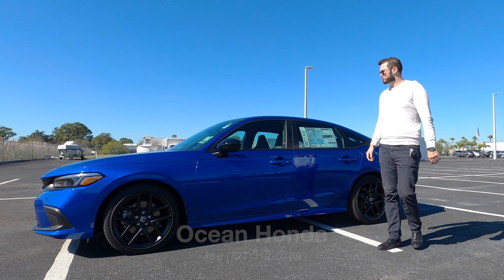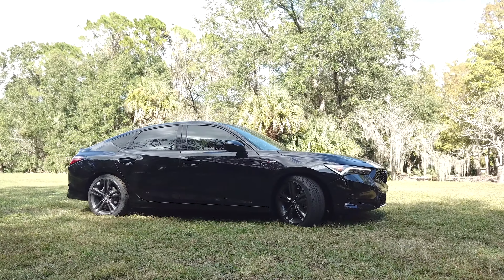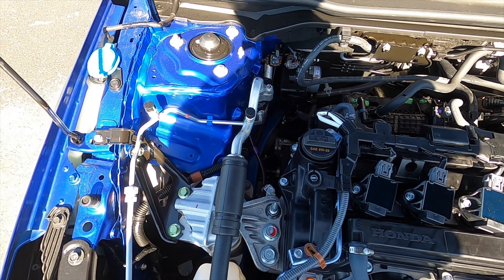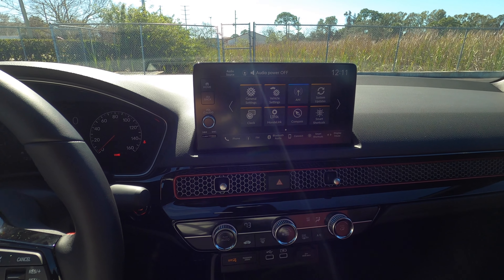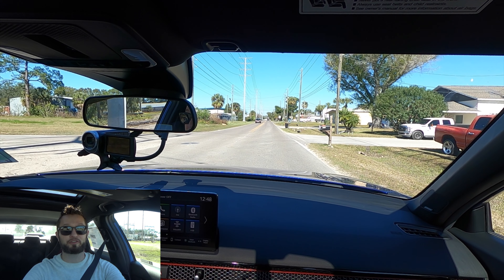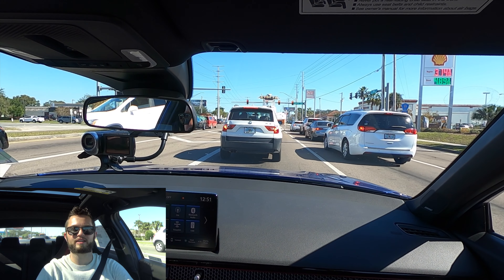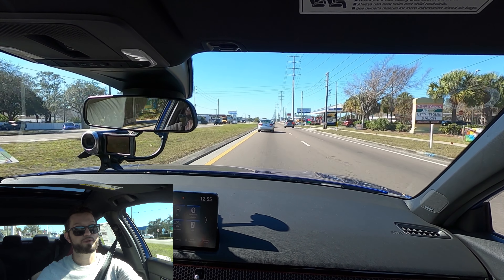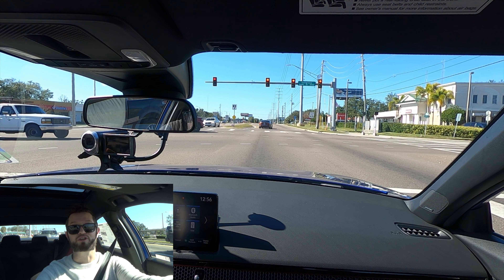2023 Honda Civic Si:All Specs & Test Drive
The fun-to-drive sport compact Civic Si is affordable and fully loaded. Honda built the Si for driving enthusiasts in mind paring it with a stick shift. Learn about the 2023 Honda Civic Si in this full

Hawkeyerides.com